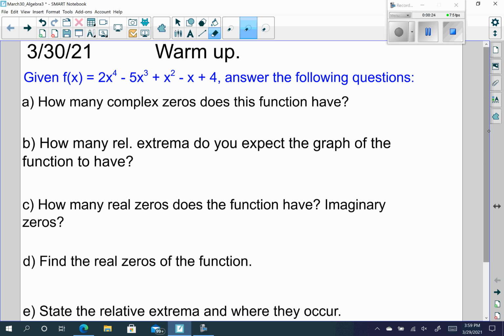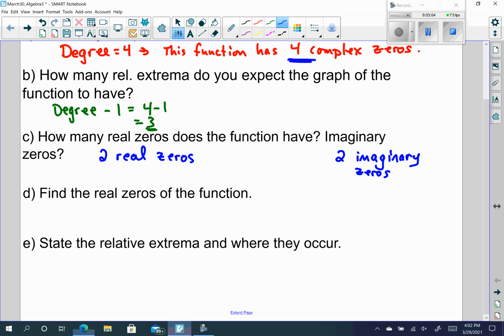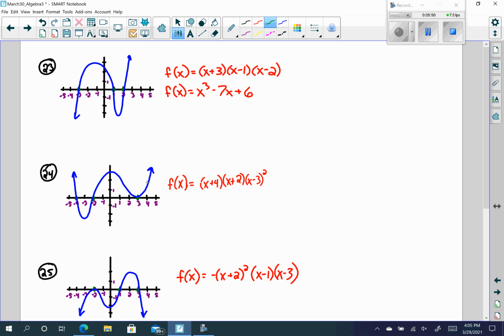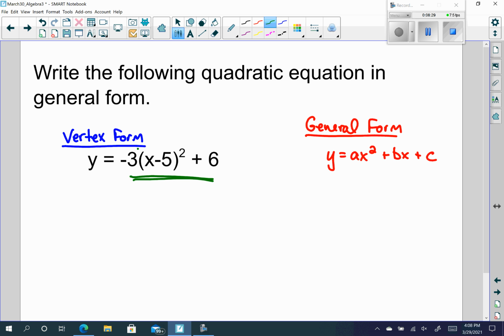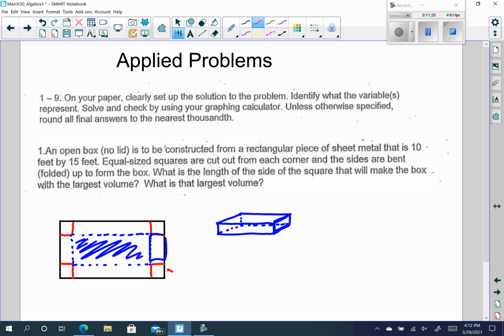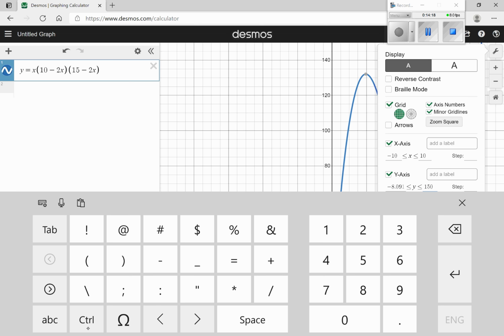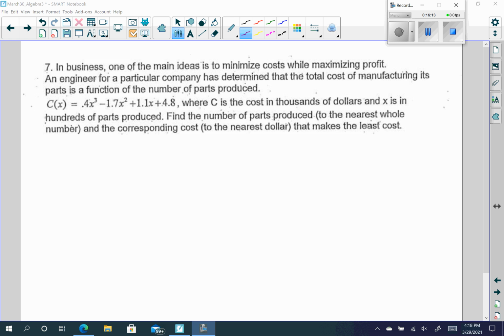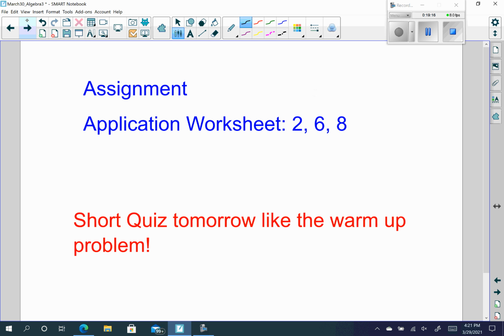March 30 Algebra 3 Notes and Assignment